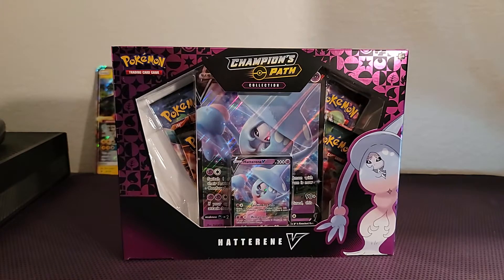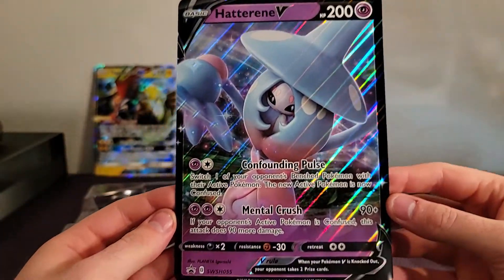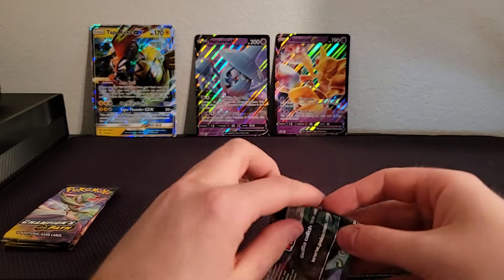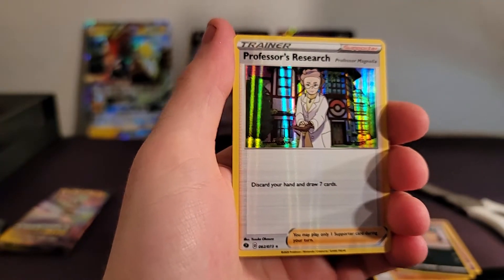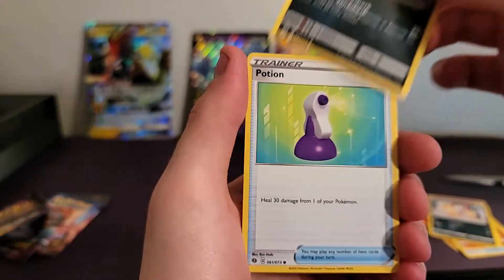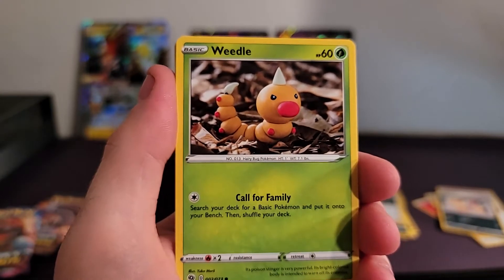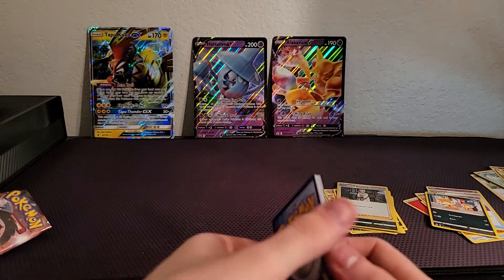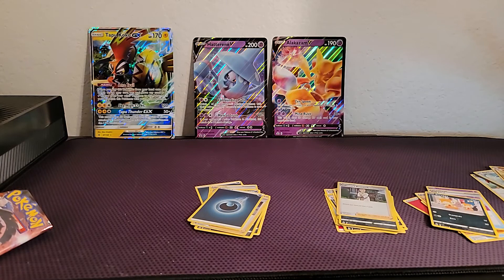Hatterene V Box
Taking some chances on Champion's Path!